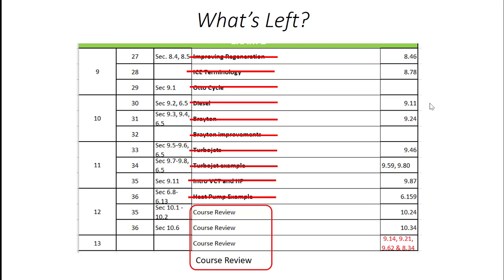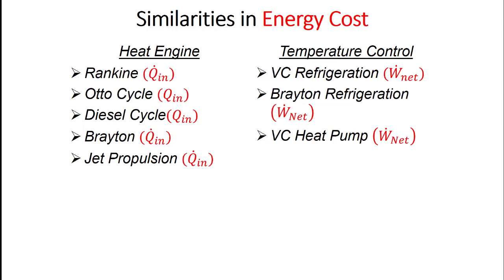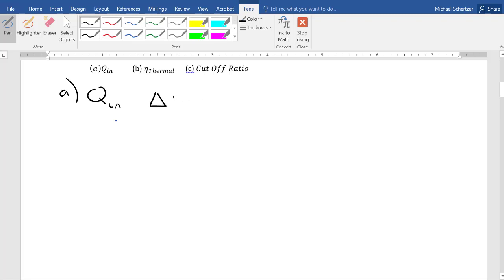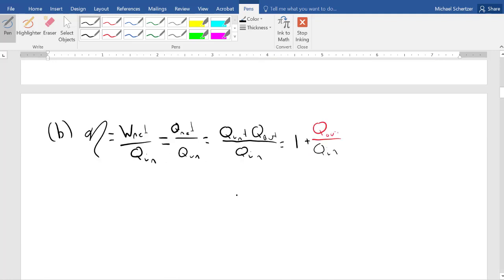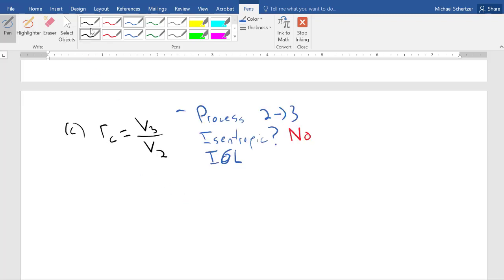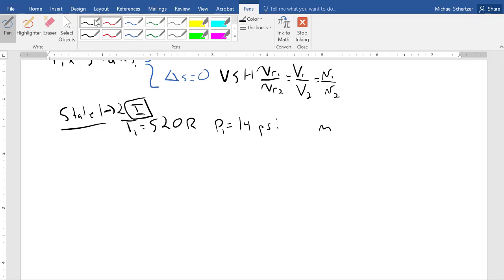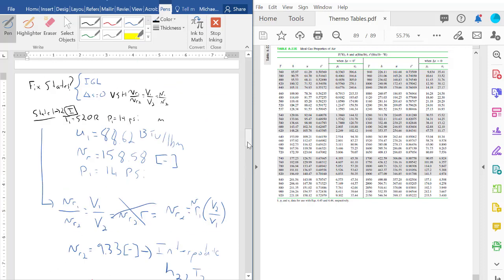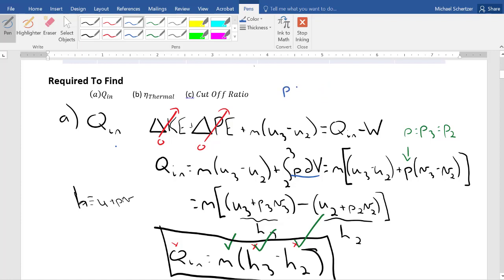Review Lecture 1: Cycle Analysis and Diesel Example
This is the first of four live review lectures for Thermodynamics 1 for Mechanical Engineers.

In this review lecture, I give a brief review of the systematic process I use to solve any cycle analysis problem. Then, I go through the solution for a Diesel Cycle problem presented by one of the students in the class.